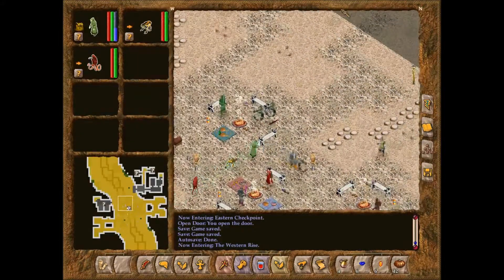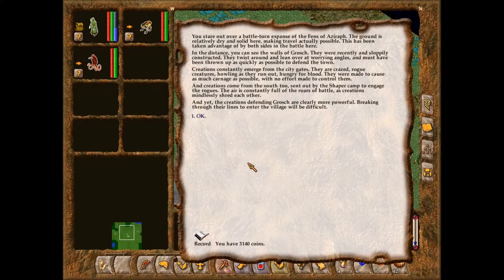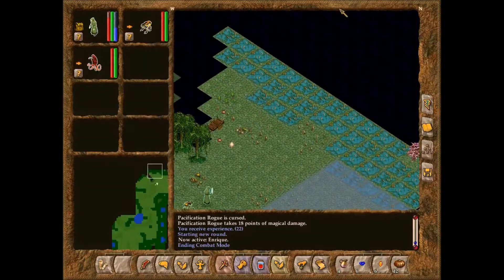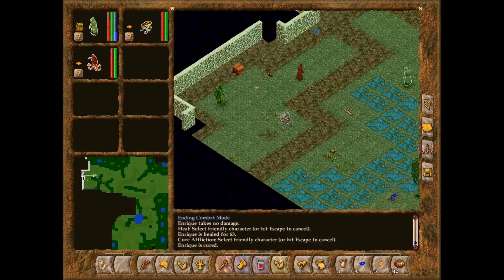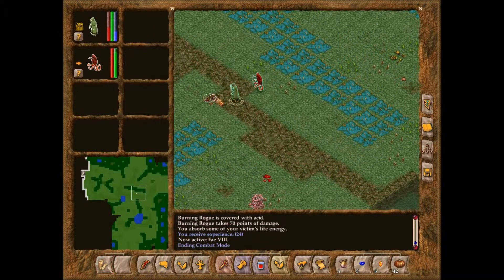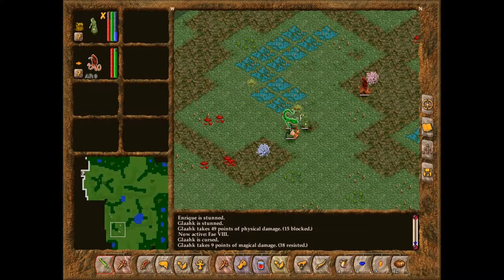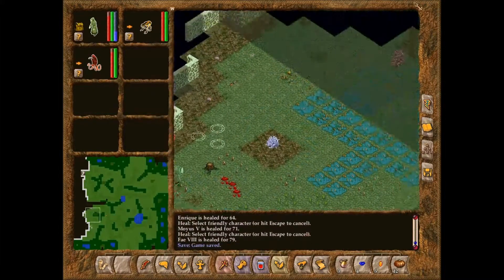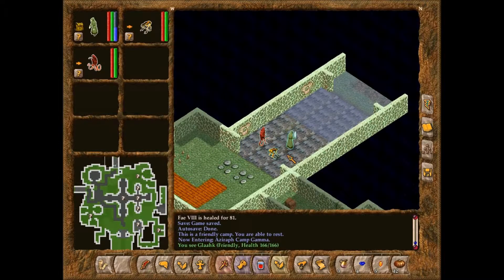Let's Play Geneforge 4 Part 45: Fields of War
So much fighting, and yet I still have no idea how the hell to clear it.  This is frustrating.